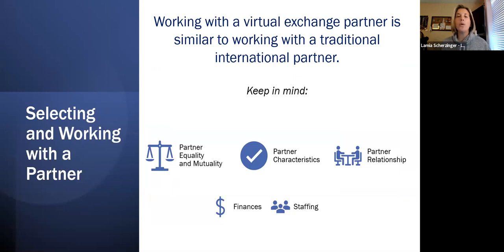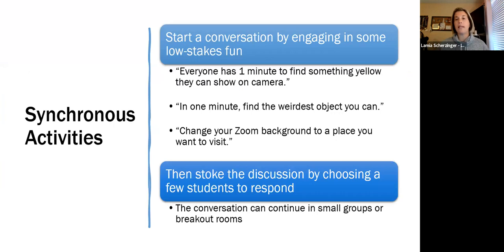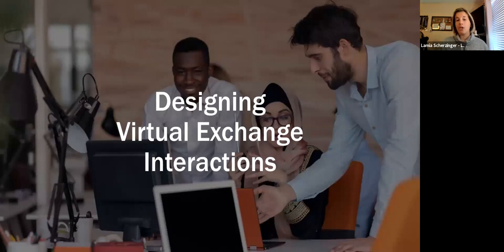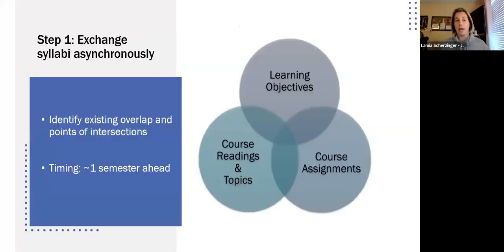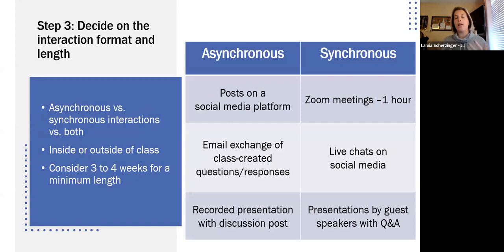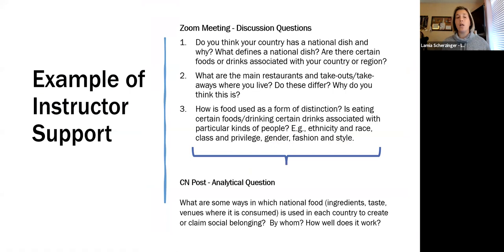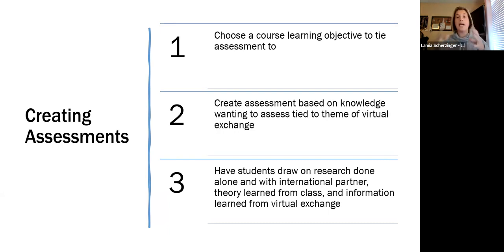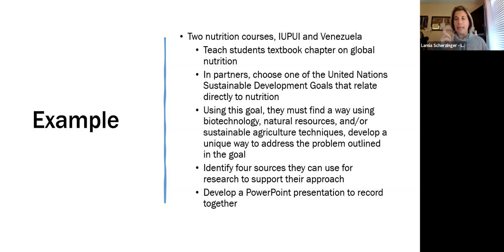Designing a Virtual Exchange: How to Integrate Global and Intercultural Learning into Any Course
The past few semesters were ones full of unknowns and anxiety. While we often focus on the effect the change of in-person to online learning had on students, one area that was enormously affected was study abroad courses. This is where virtual exchange can help, which enables collaborations among students with peers in other countries through online technologies. During this presentation, tips for designing successful virtual exchanges no matter the course modality or subject area!